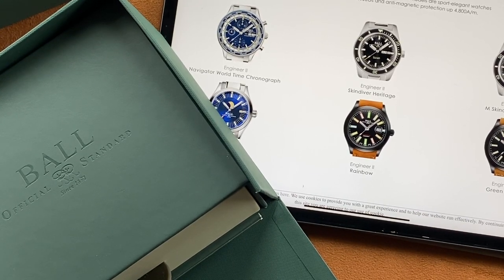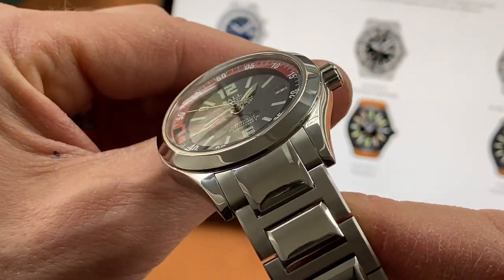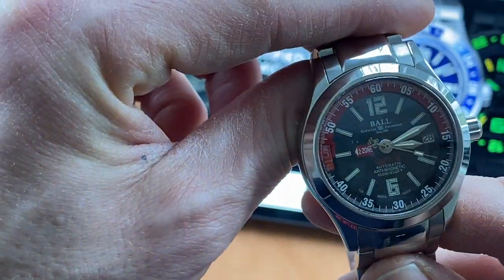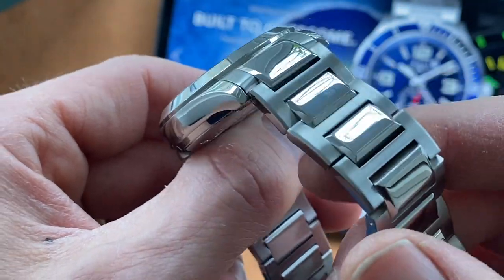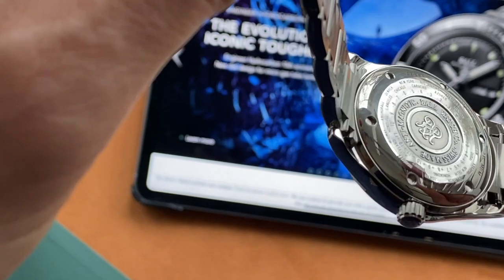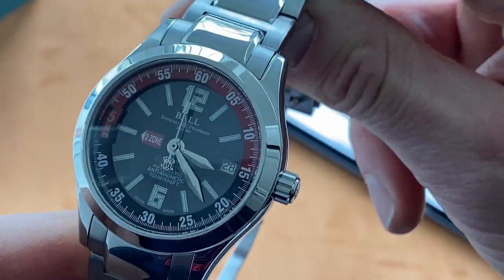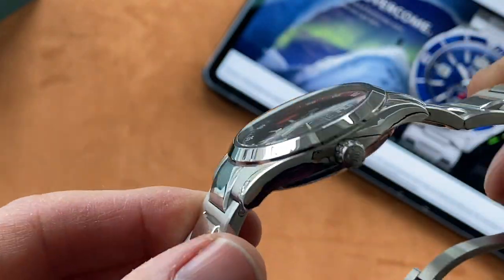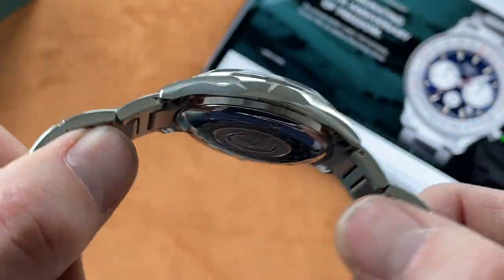Ball GMT II - 2 Zone Dual Time Watch. It's A Beauty!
This is a wonderfully designed GMT watch by Ball. Very unique and functional.

28 micro gas tubes on hands and dial for night reading capability, Illuminated Second Time Zone Indication, Shock resistant to 5'000Gs, Antimagnetic to 4'800A/m, Anti-reflective convex sapphire crystal, Screwed-in crown, Stainless steel bracelet with folding buckle or Calf leather strap with standard or folding buckle, Variation: Black/Red Dial.

model number:  GM1032C 1AJ BKRD